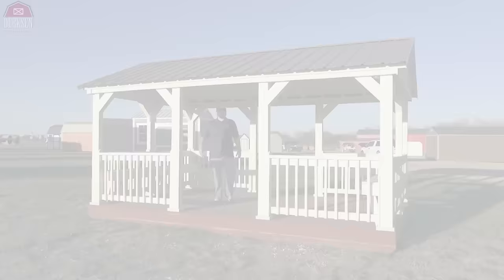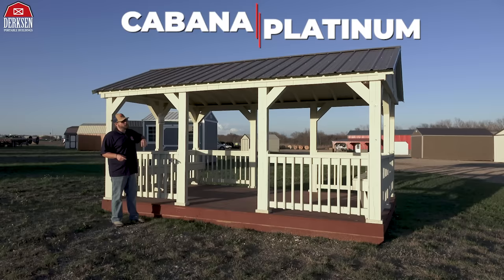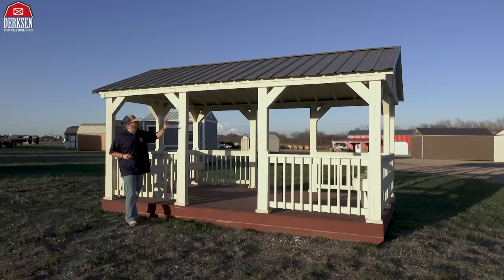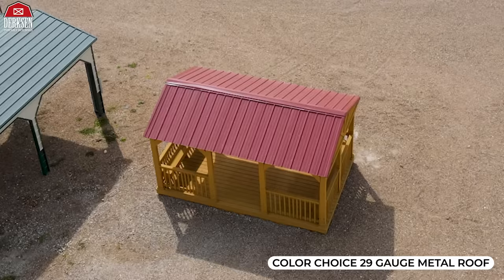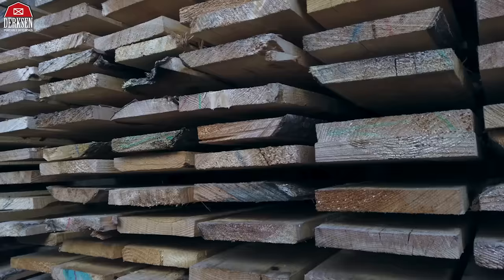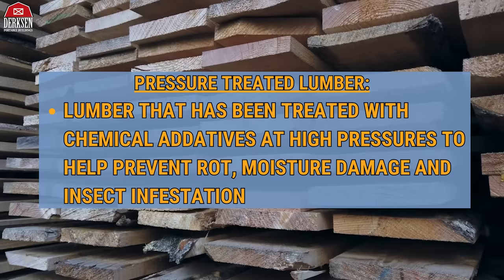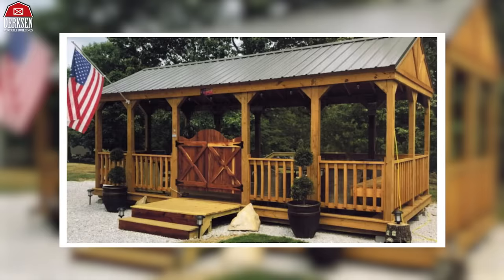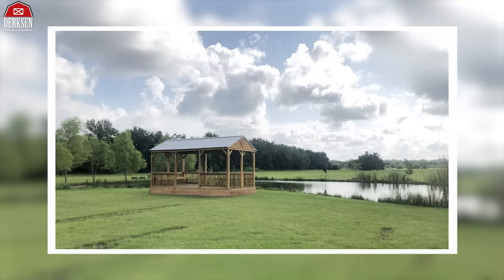Derksen's Cabanas: Perfect Backyard Oasis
Howdy Friends!  Spring & Summer are just around the corner and what better way to UPGRADE your Backyard or Property, than with a DERKSEN CABANA!!

Built in the tradition of mennonite craftsmanship & constructed will pressure treated lumber. Was designed to be the perfect gathering place for your outdoor environment.

Derksen offers a Standard Cabana & a Platinum Cabana
Warranty: 5 Year Limited Warranty on materials & workmanship

Standard Cabana
- Seminole Cedar Stain
- Choice of Color 29 Gauge Metal Roof
- Built-In Benches

Platinum Cabana
- Seminole White Rails, Posts, Trusses & Benches
- Weathered Wood Skids & Decking
- Built-In Benches

So if you are looking to add a Derksen Cabana to your property  or want to know more of what Derksen offers, then
Head on over to - Derksenbuildings.com - to find your local dealer.

Thanks for Choosing Derksen!!!